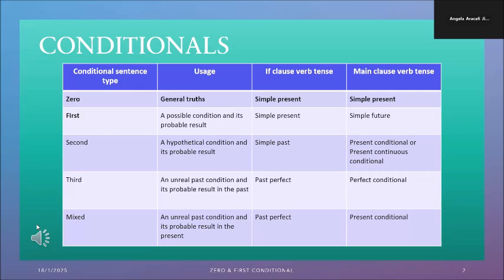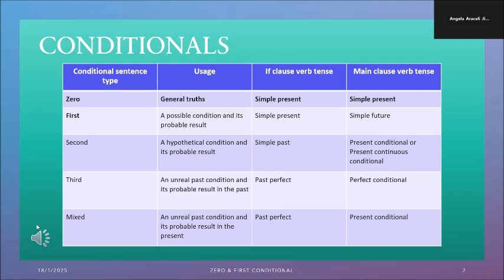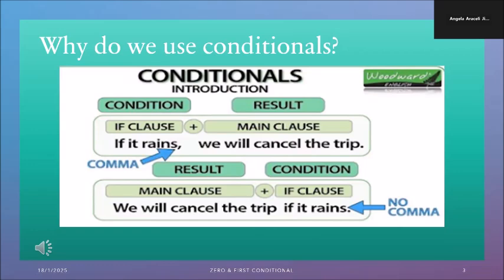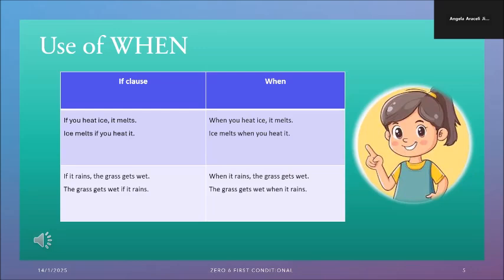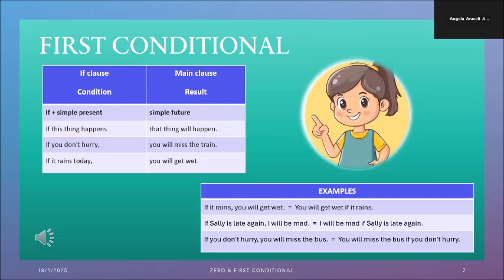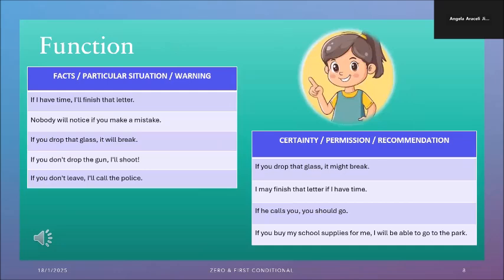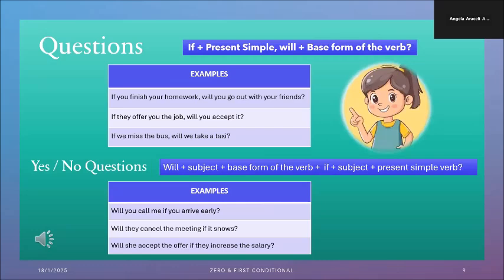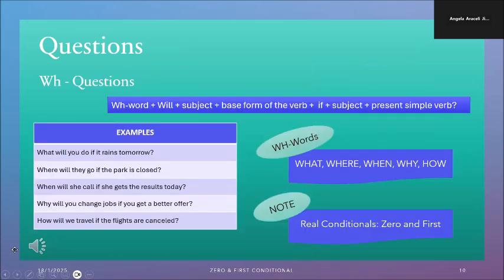ZERO & FIRST CONDITIONAL del Nivel A2 Unidad 1 Inglés IV Miguel Chávez 18 de enero 2025